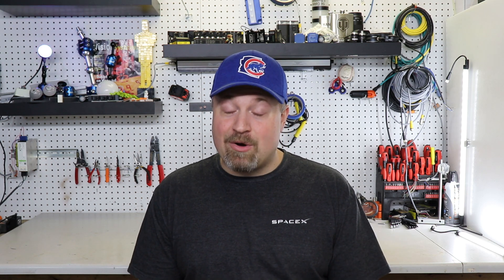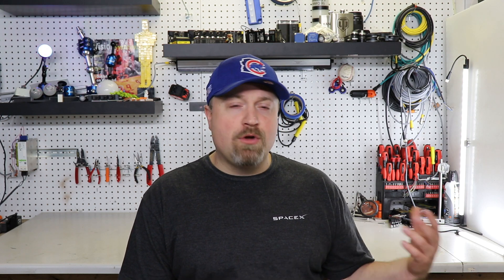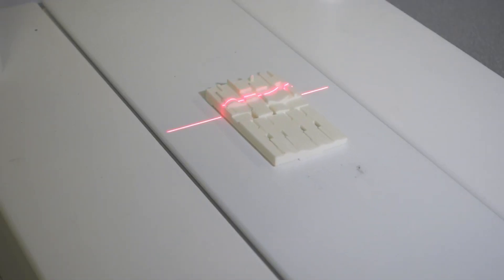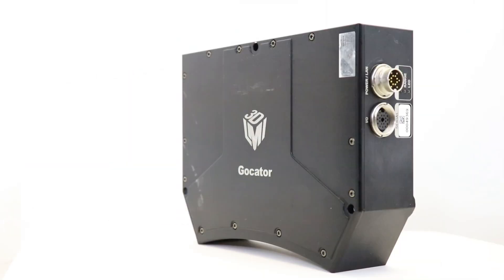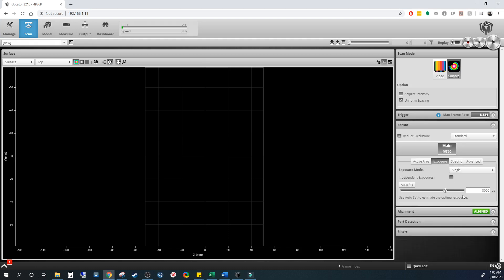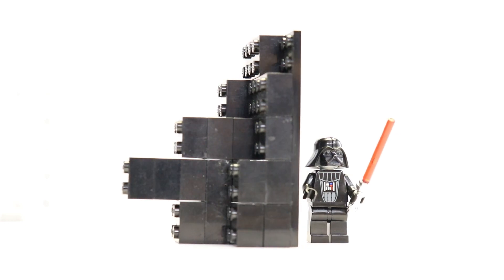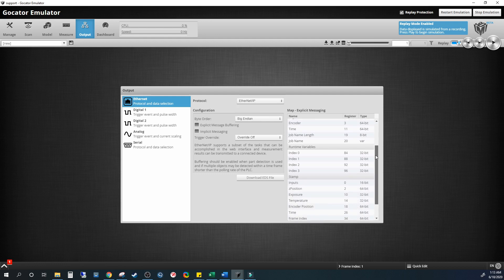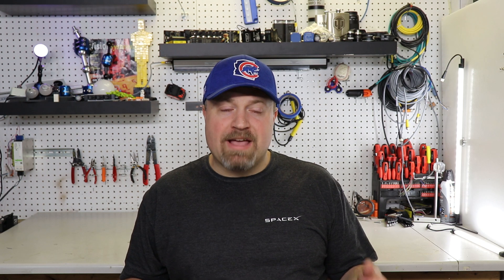LMI Technologies 3D Gocator 3210 Review